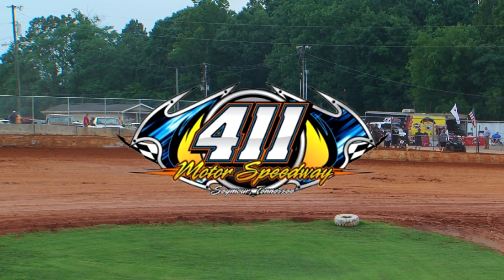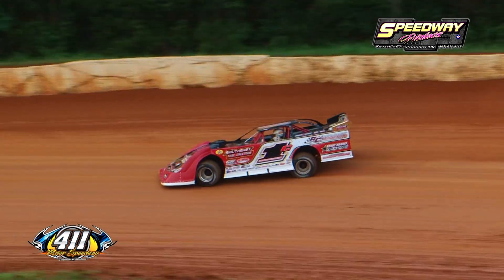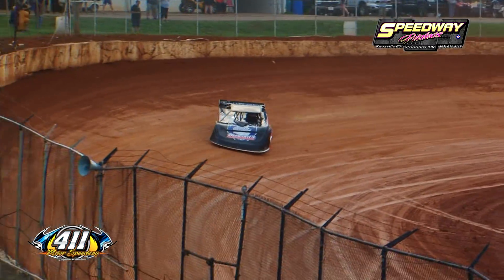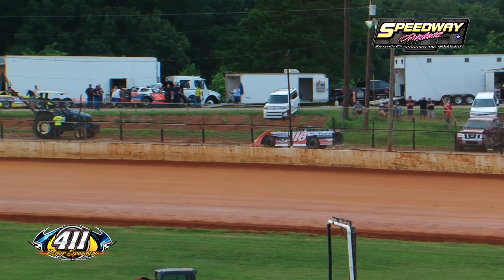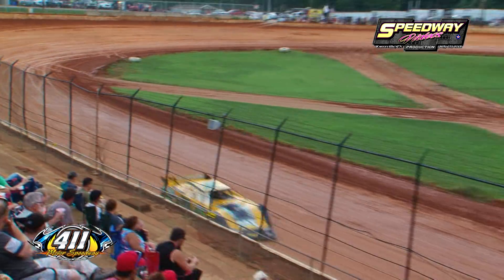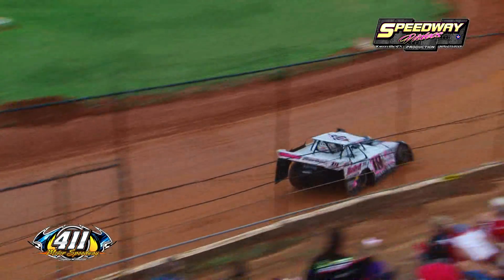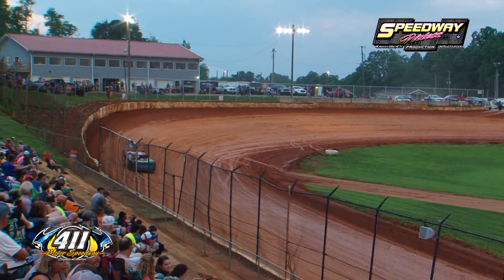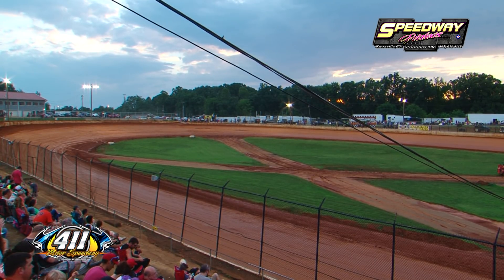Southern Nationals Qualifying @ 411 Motor Speedway July 17, 2018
31 Super Late Models Qualifying